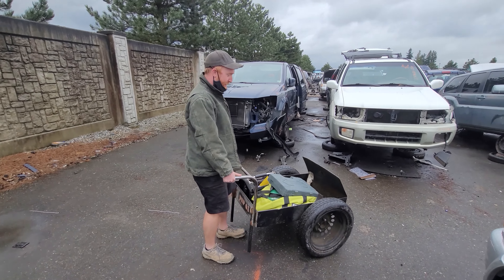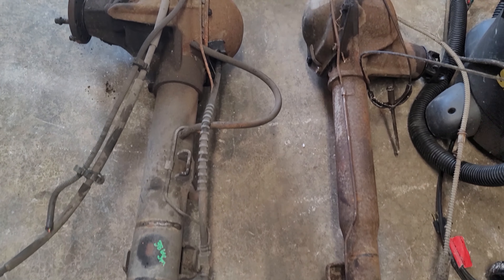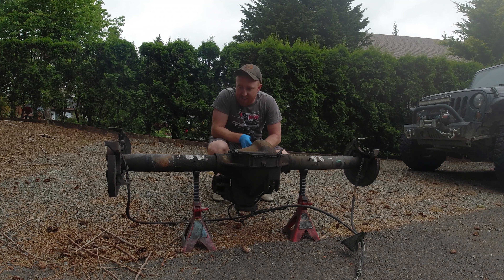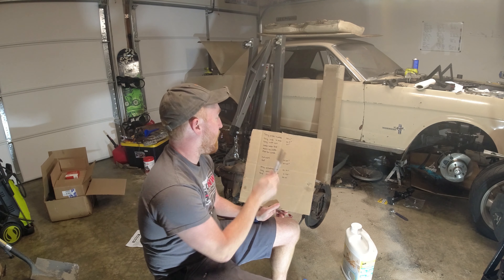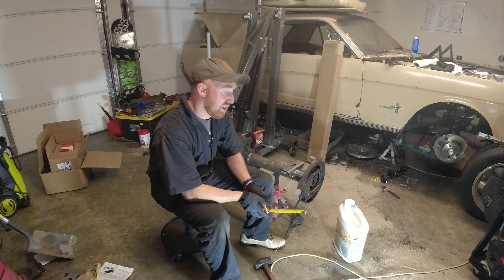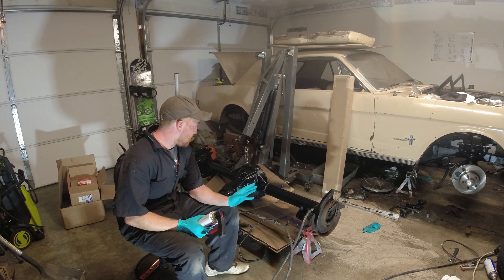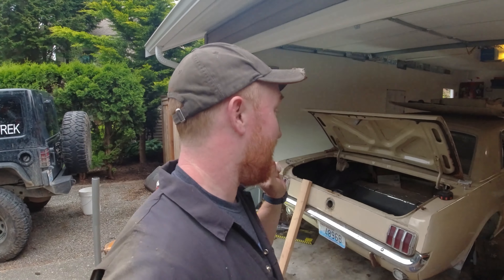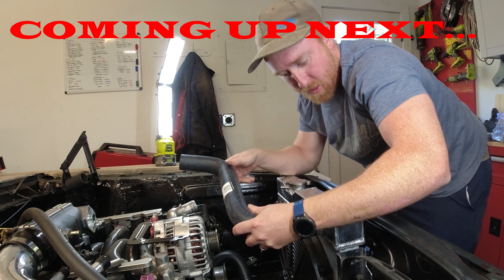HOW CHEAP/EASY Junkyard Ford 8.8 into Classic Mustang??: 1966 Mustang 4.6L MOD MOTOR SWAP. Episode 5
In this episode, I pulled a ford 8.8 rear axle out of a 1997 Ford Explorer.
I cut off all of the existing spring perches and assemblies and welded on new spring perches.
I then installed the rear axle with brand new leaf springs up under the rear end of the car.